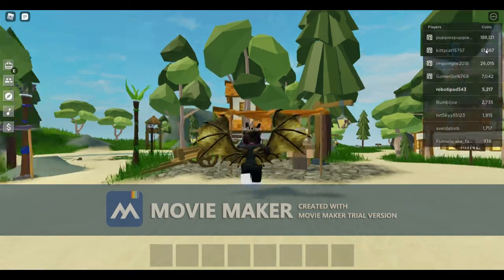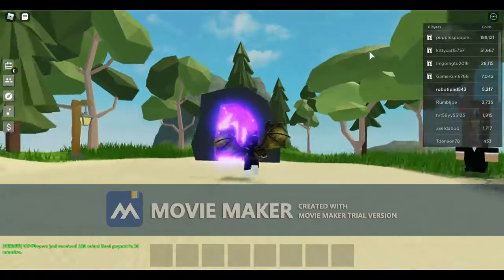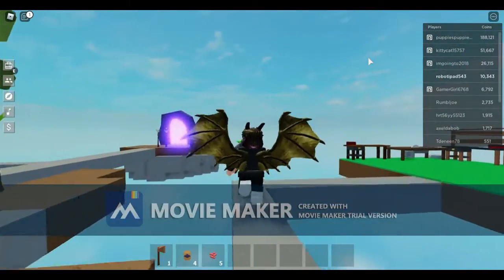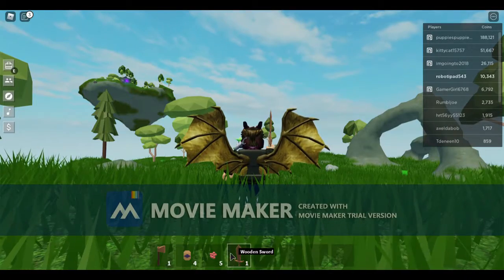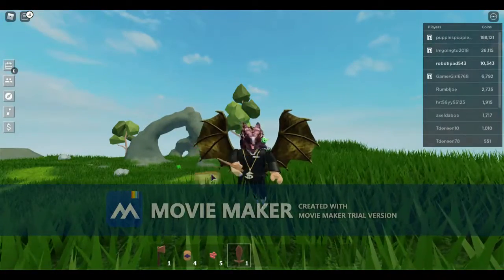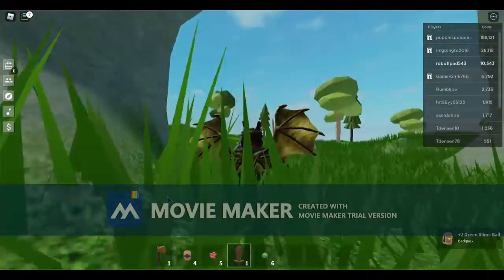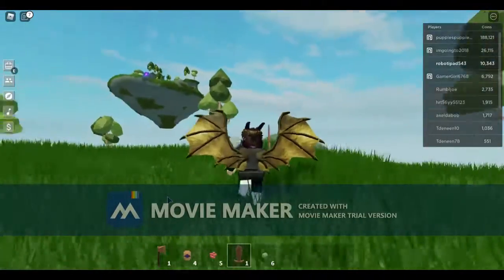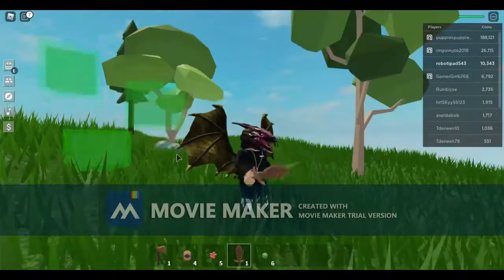Let's Play Skyblox Part 1 A NEW UPDATE!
Hey guys, welcome back to Robotipad Gaming! Today we will be playing some Skyblox, part 1. We post 2-3 videos a week. Sometimes we post 4!